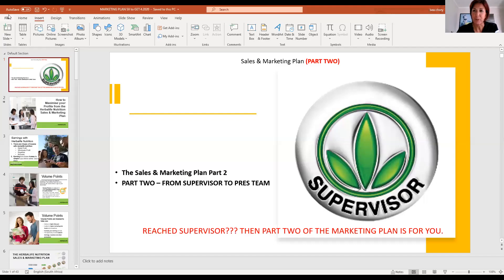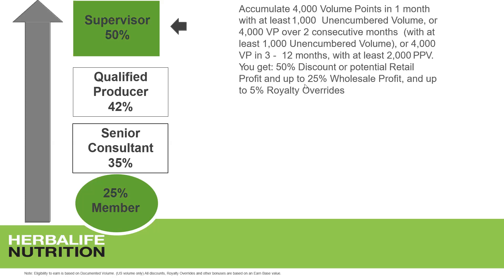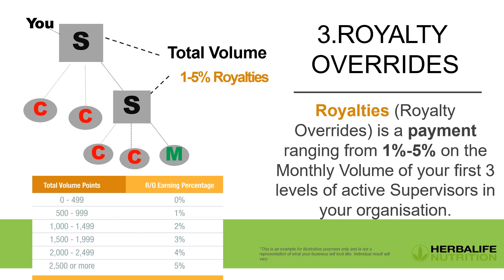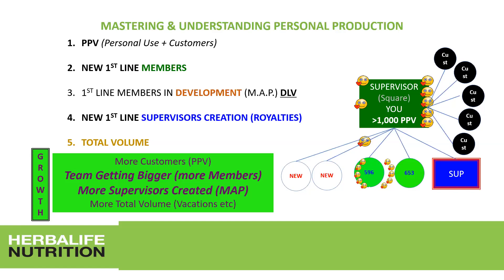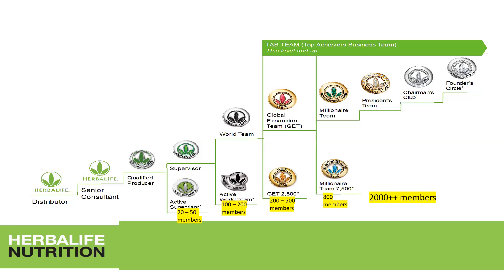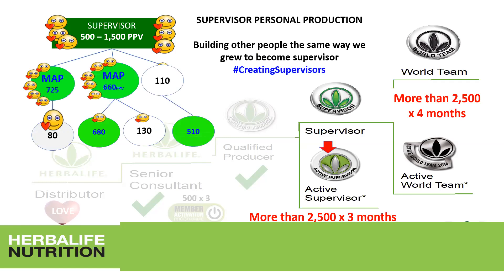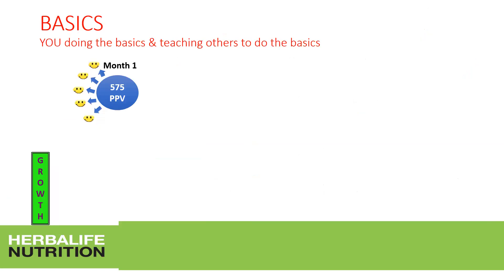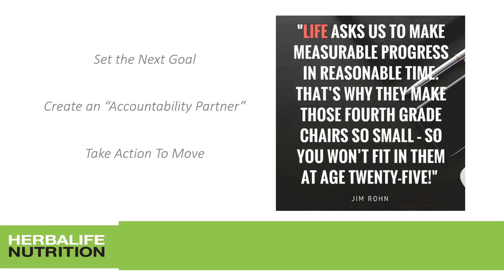MP SV to GET4 2020